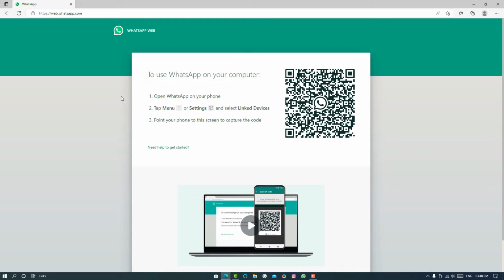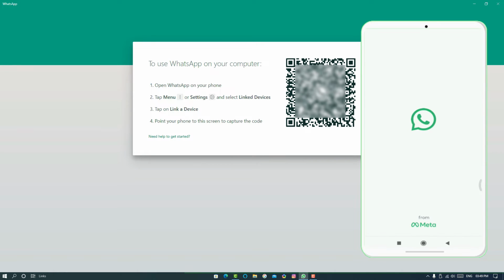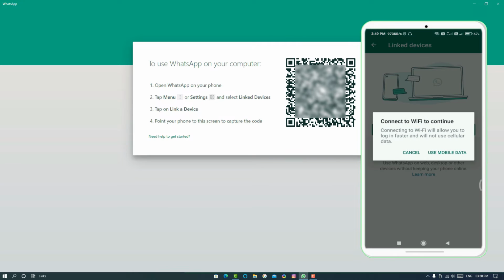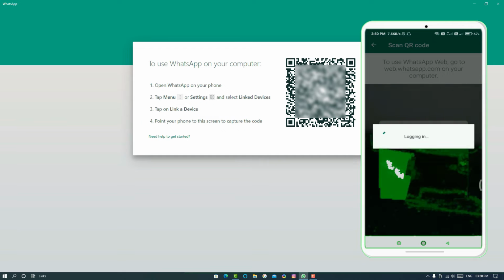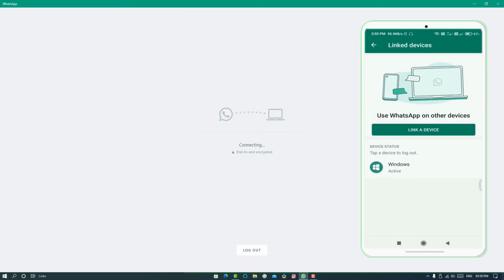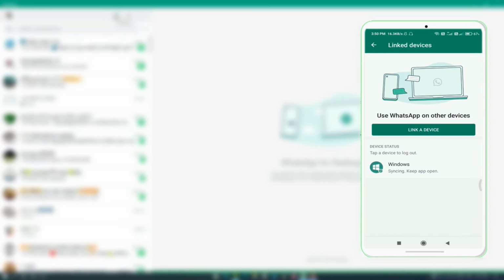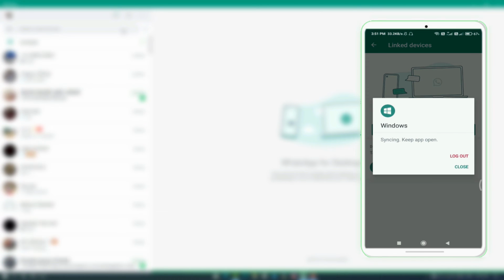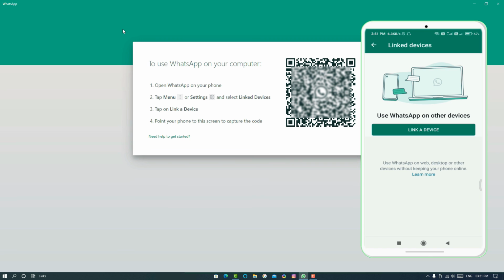how to use whatsapp in laptop || how to use whatsapp desktop || how to use whatsapp web in english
how to use whatsapp in laptop how to use whatsapp desktop whatsapp web how to use whatsapp web on android

Hi Everyone  Today in this video is showing about you how to use whatsap web in laptop and pc.
how to use whatsapp web how to whatsapp web scan mobile to mobile  how use use whatsapp web on android  how to scan whatsapp web on android  how to use whatsapp web QR Code  how to use whatsapp web on laptop  How to use whatsapp web in mobile  how to setup whatsapp web on laptop  how to connect whatsapp web in laptop  how to use whatsapp web in laptop whatsapp web tips and tricks  whatsapp web scan on android You will scan on your Whatsapp Web QR Code. Please  remember you do not turn off your smartphone Whatsapp.